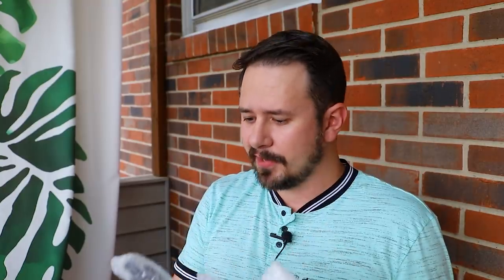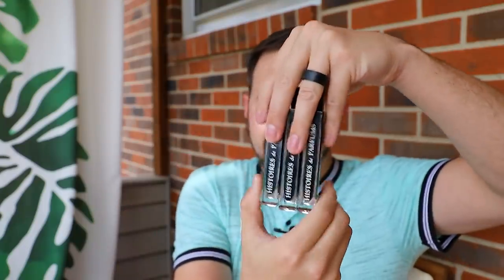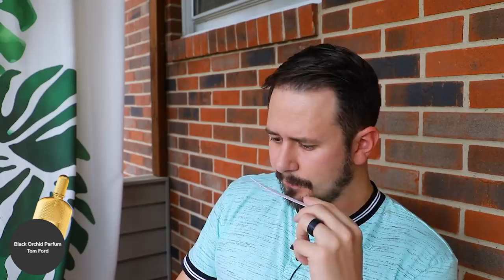TOM FORD BLACK ORCHID PARFUM + HUGE FRAGRANCEBUY HAUL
Hey friends, today I'm back with a big fragrance haul from FragranceBuy that includes Tom Ford Black Orchid Parfum, Aramis Tobacco Reserve, a number of Histoires de Parfums fragrances and more.